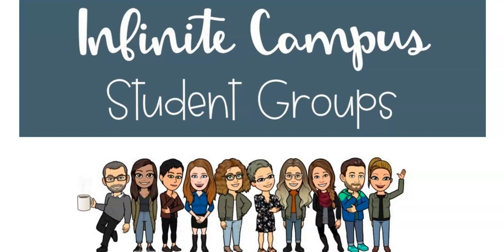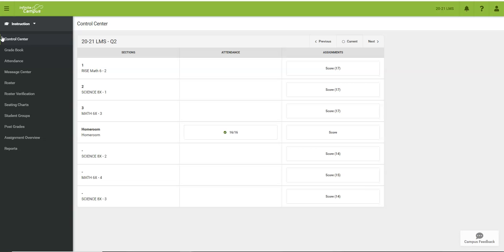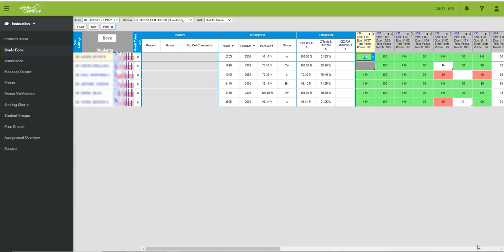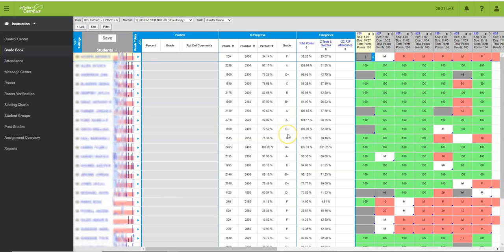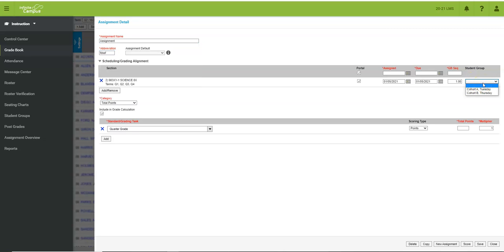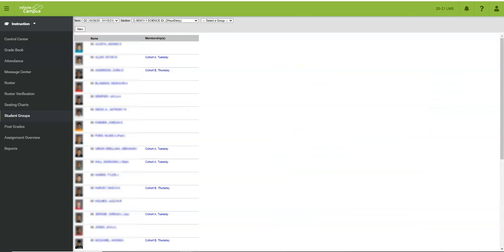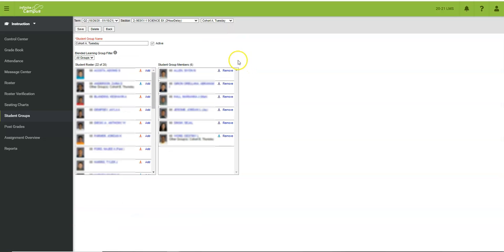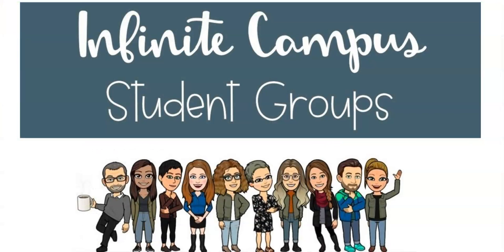Student Groups in Infinite Campus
Using the Student Groups feature in Campus, you are able to filter your gradebook by Cohorts and record assignments for different groups, excluding students not in that group.